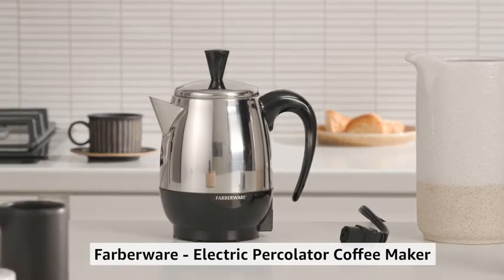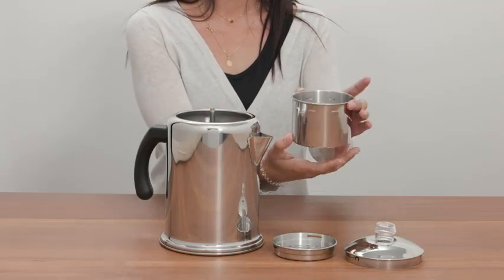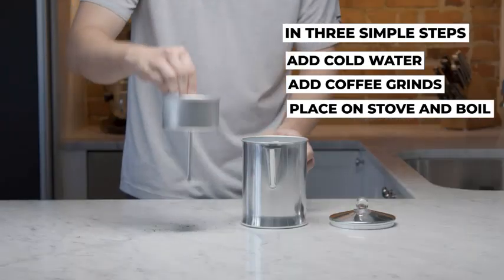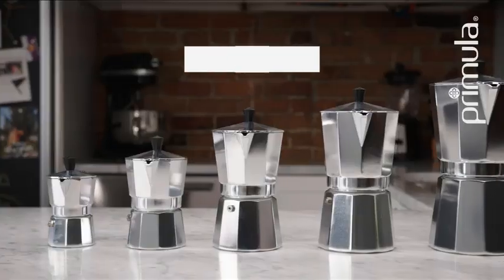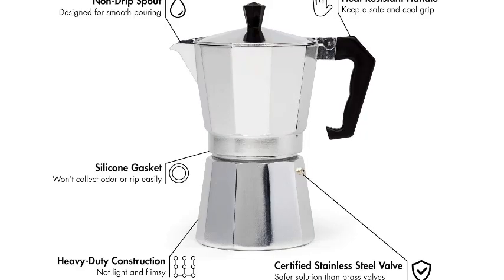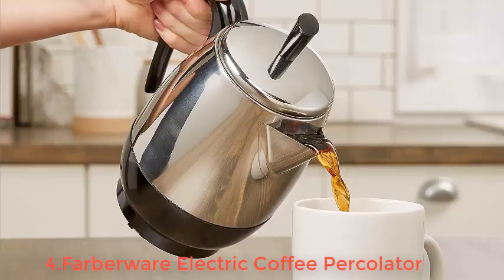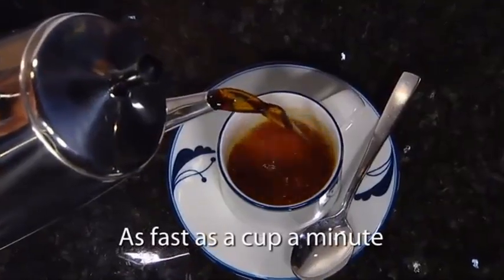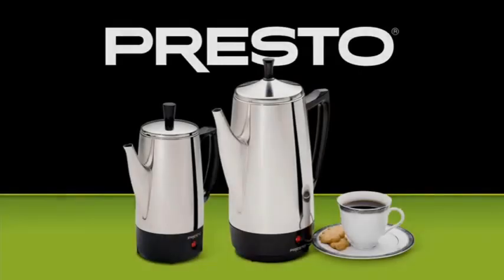Best Coffee Percolators of 2024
1. Farberware 47053 Classic Stainless Steel Yosemite 12-Cup Coffee Percolator, 12 Cup Coffee Maker, Silver

Link US
Link US

2. Primula Today Aluminum Stove Top Percolator Maker Durable, Brew Coffee On Stovetop, 9 Cup, Silver

Link US
Link US

3. Primula Classic Stovetop Espresso and Coffee Maker, Moka Pot for Italian and Cuban Café Brewing, Greca Coffee Maker, Cafeteras, 6 Espresso Cups, Silver

Link US
Link US

4. Farberware Electric Coffee Percolator, FCP240, Stainless Steel Basket, Automatic Keep Warm, No-Drip Spout, 4 Cup

Link US
Link US

5. Presto 02822 6-Cup Stainless-Steel Coffee Percolator

Link US
Link US